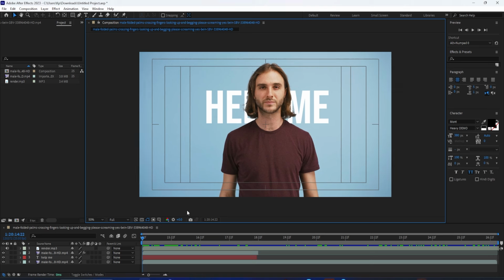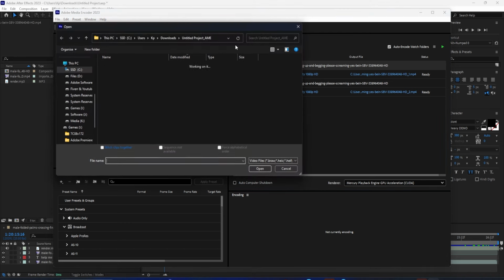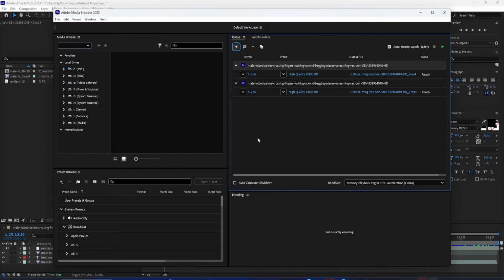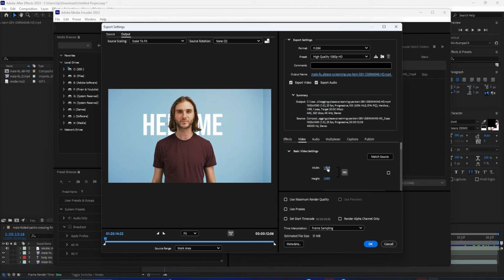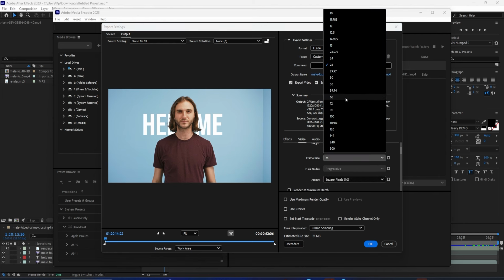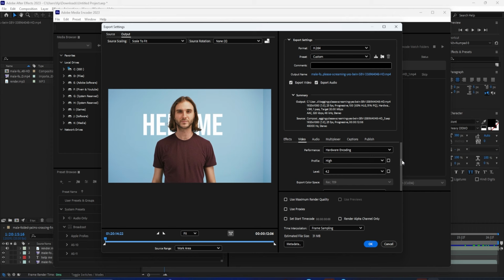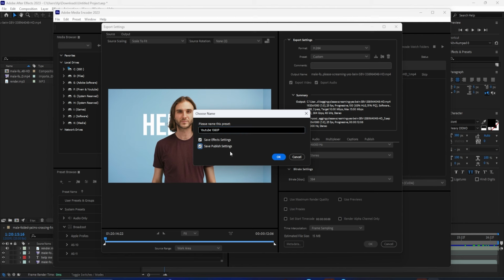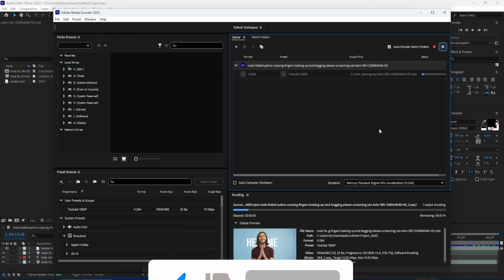How To Render in After Effects ➤ HD 1080p 30/60FPS ⟨ Adobe Media Encoder 2023⟩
Learn the art of rendering in After Effects with this comprehensive tutorial. Achieve stunning HD 1080p30/60ᶠᵖˢ video quality using Adobe Media Encoder 2023. Master the rendering process and take your video projects to the next level.